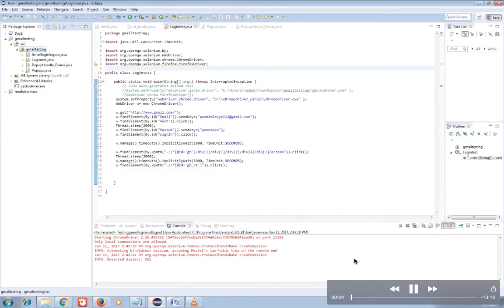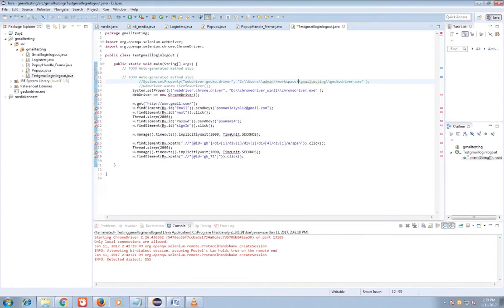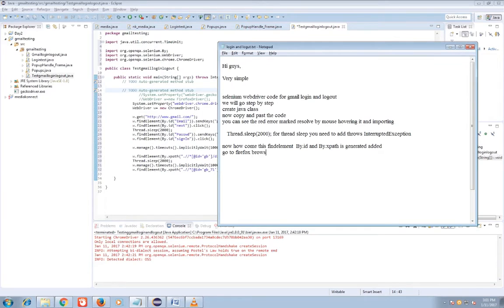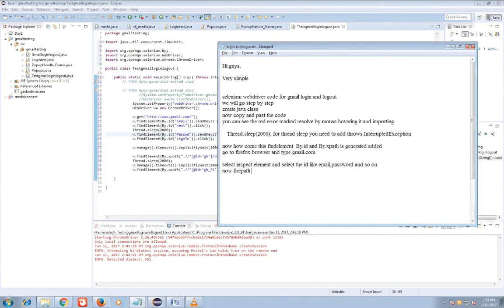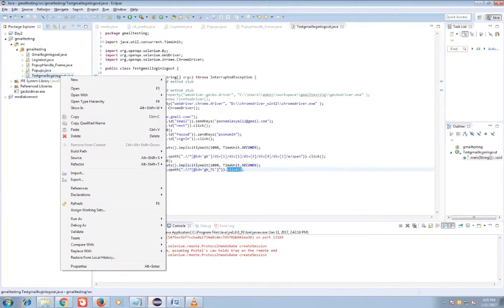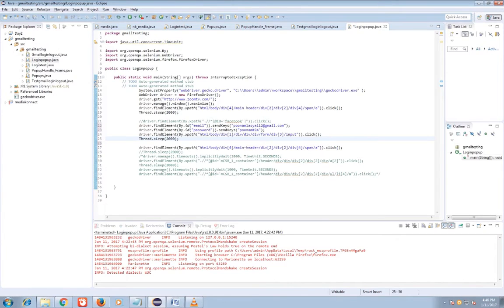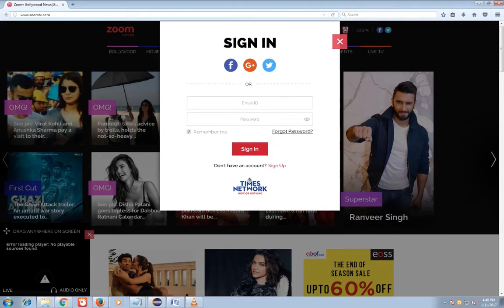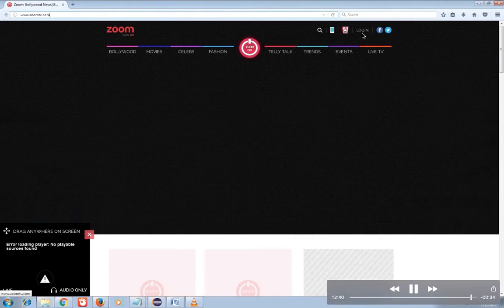Selenium testing script for gmail login and logout for beginners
I am writing selenium script for Gmail login and logout for testing. I am able to successfully login and logout using above code.It is very basic level very useful to beginners.For any questions and suggestions you can freely comment on my channel thanks